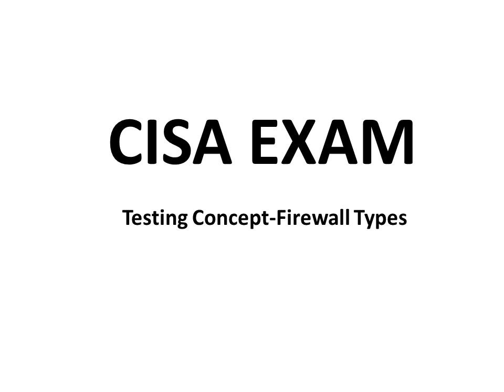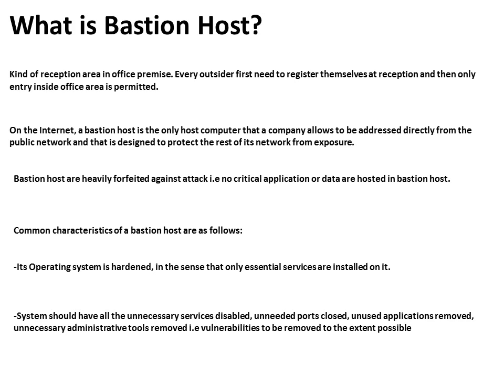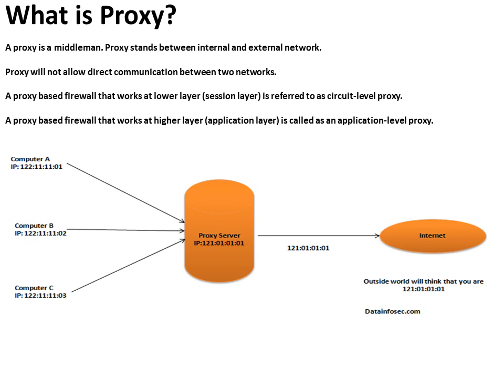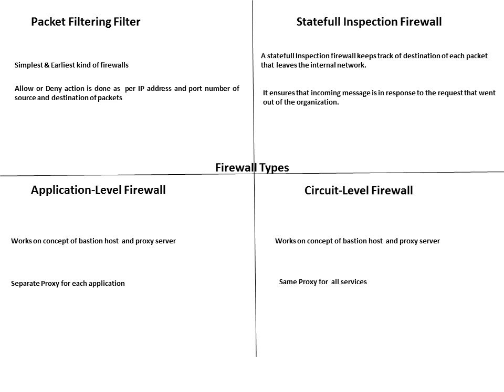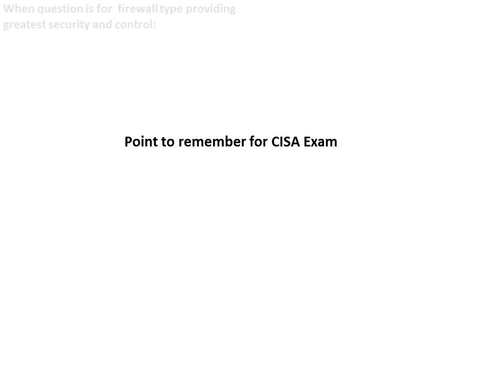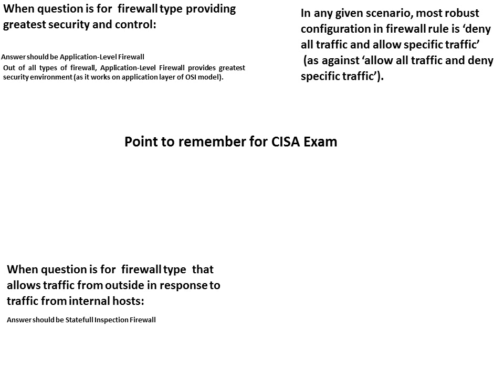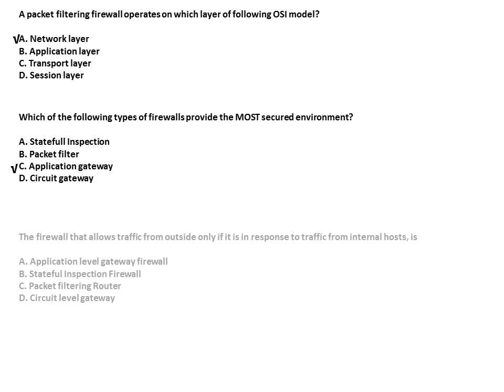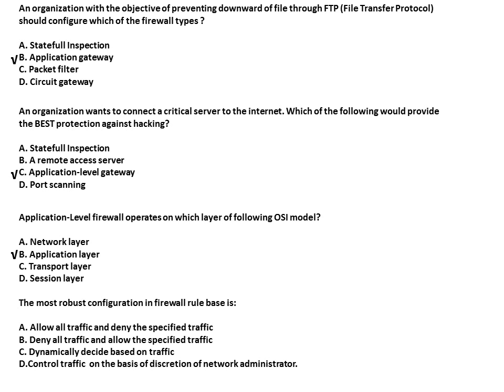CISA Exam-Testing Concept-Firewall Types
Testing concept on 'Firewall Types' invariably finds place in all the CISA exams. This video aims to simplify the concept. Also video explains QA as per CISA exam pattern.